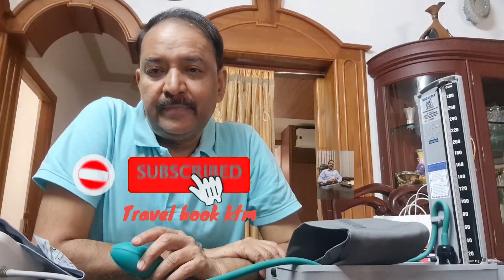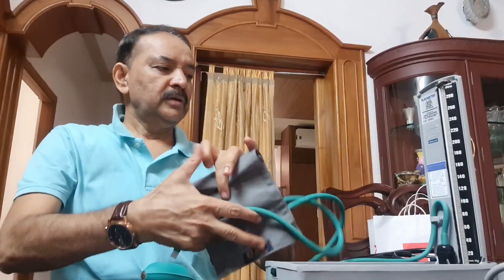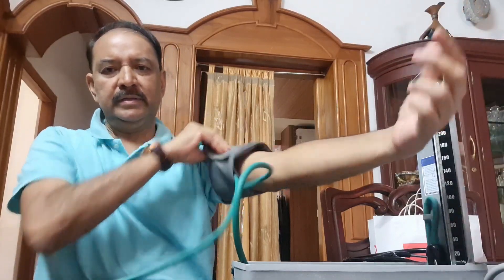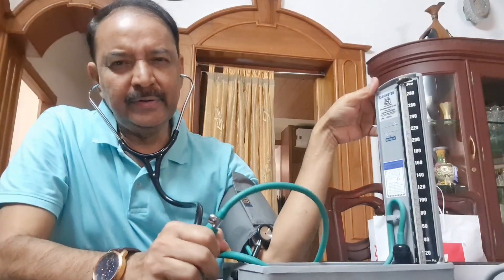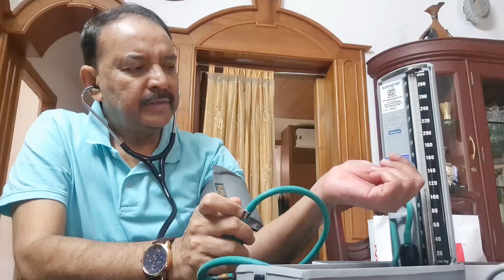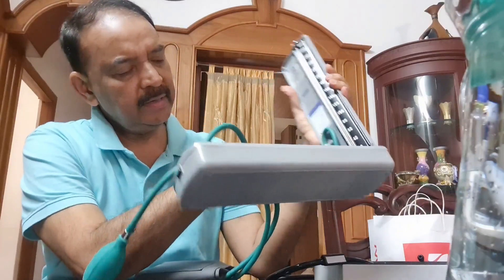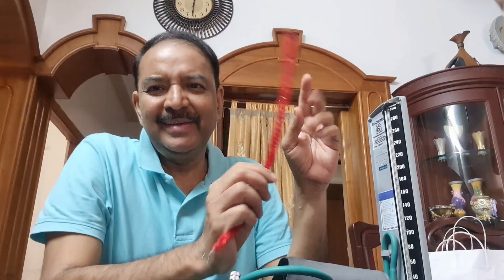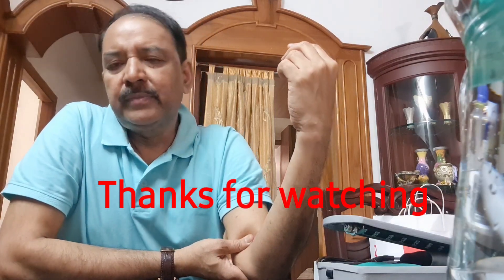How to check BP Manually in Malayalam|Travelbook ktm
How to check BP Manually in Malayalam|Travelbook ktm|എങ്ങിനെ സ്വന്തമായി ബിപി ചെക്ക് ചെയ്യാം